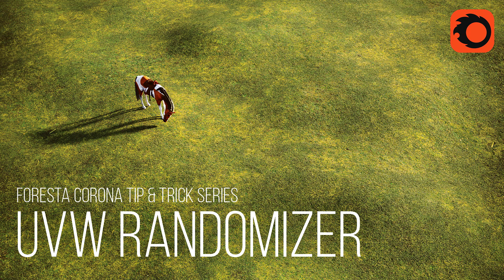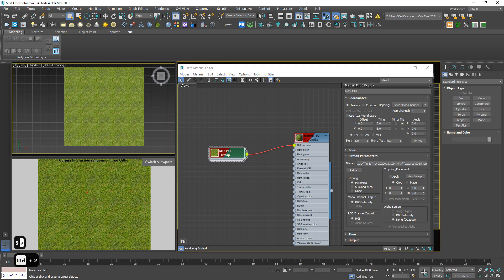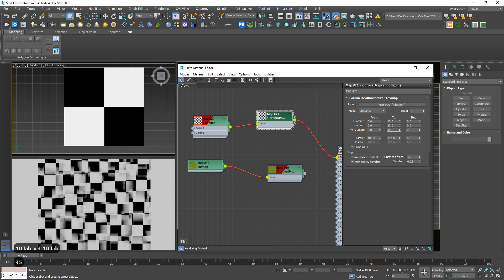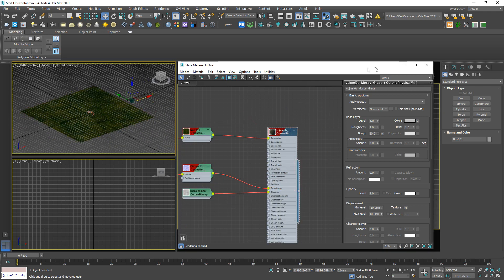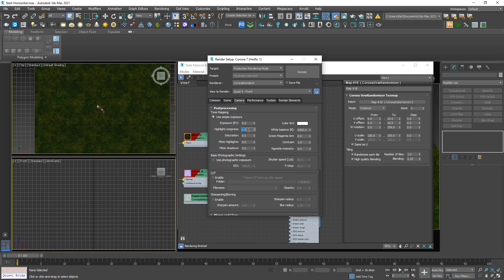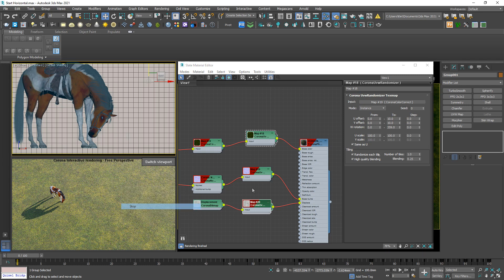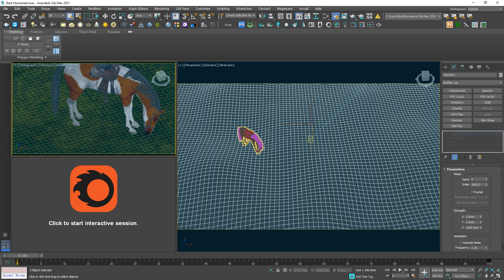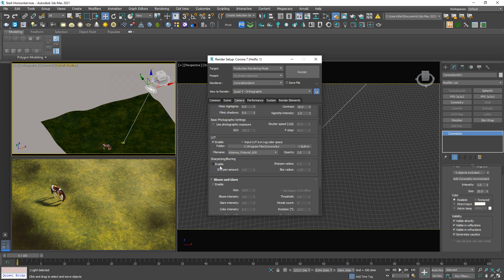Corona Render Tip & Trick #4 - Corona UVW Randomizer - Corona Render Free Tutorial Lesson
In this free tutorial, I'm gonna show you how to use a very useful map called UVW Randomizer which was created to solve a big problem of seamless texture - "Tiling issue".